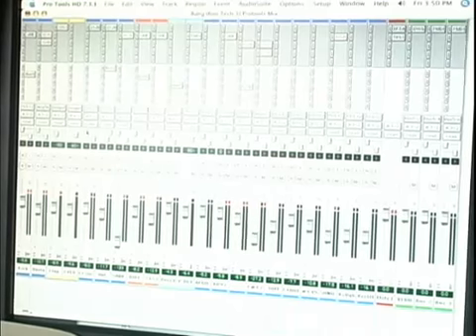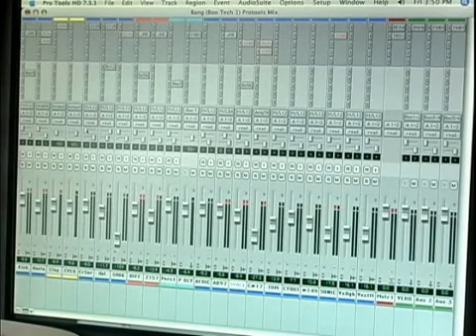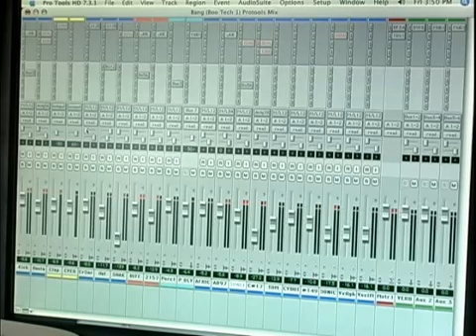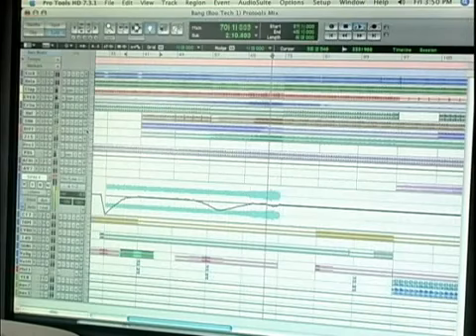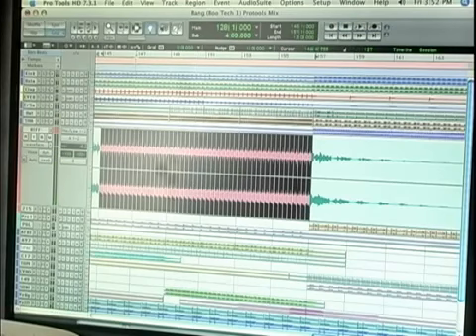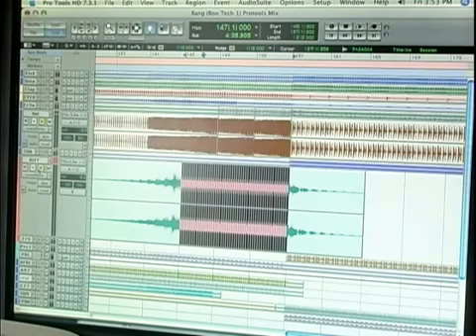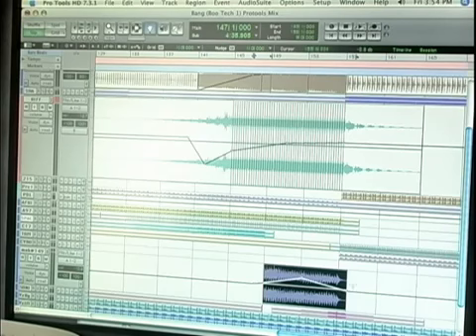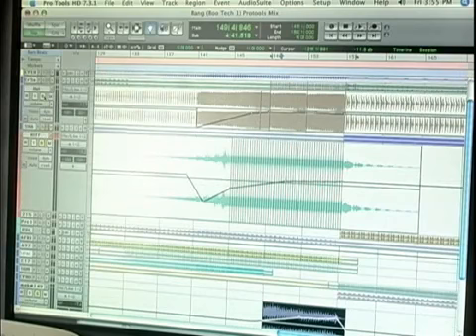[HD] House Music Production Tutorial (Creating a Drop) 1 of 2.mp4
This is for those new to House Music production. I am using Protools HD to mix although I created the song in Logic Pro 8. Creating a "drop" is a science in itself, knowing what sounds to mute or add, and composing pure "hands in the air" mayhem is something I pride myself in knowing and properly execute in each of my tracks.